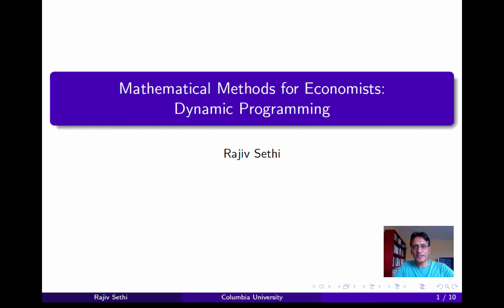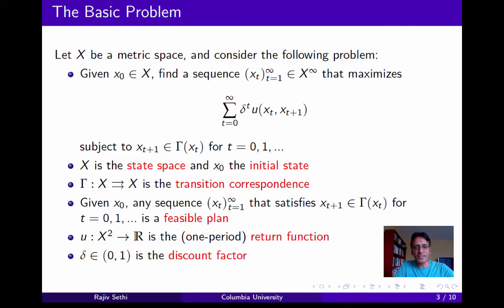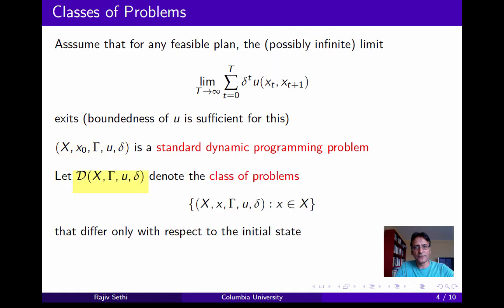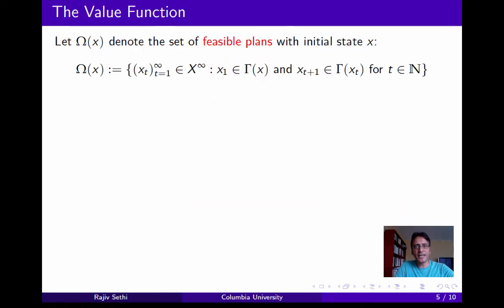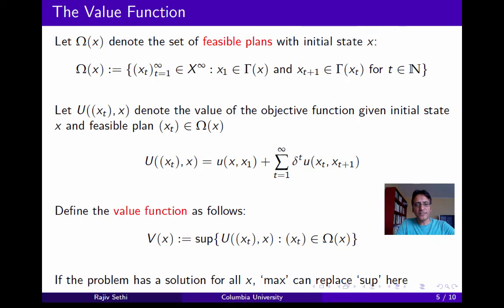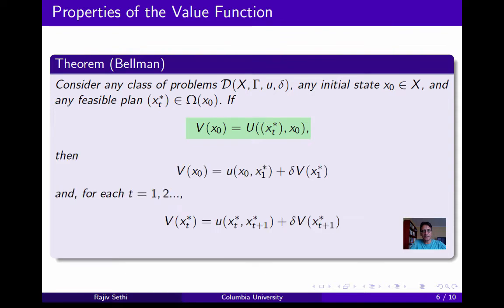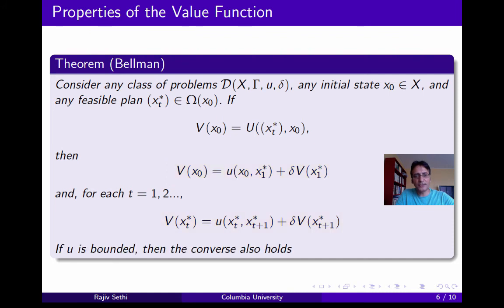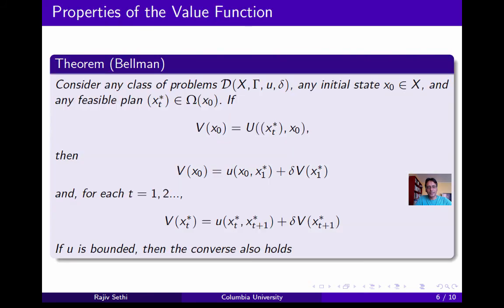12-1 Dynamic Programming (Part 1)